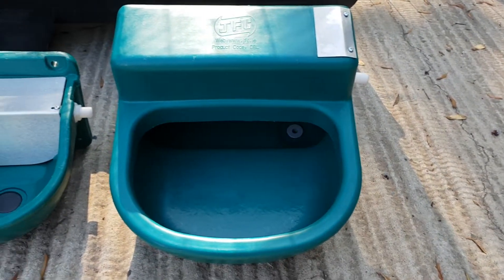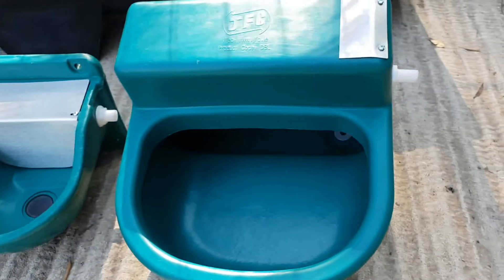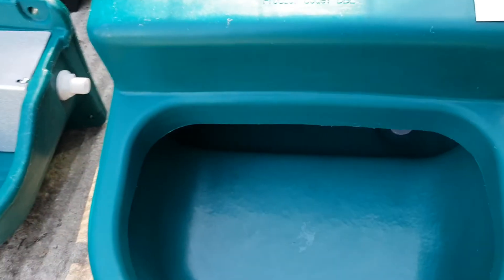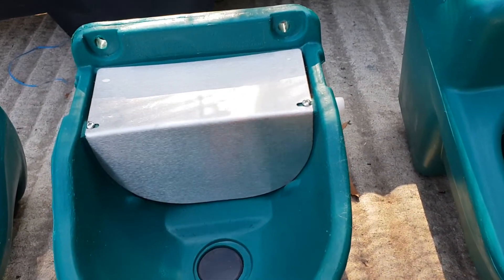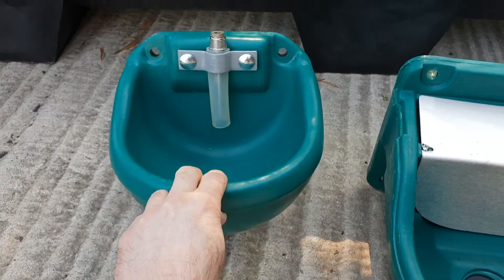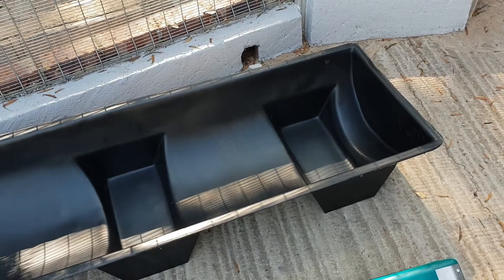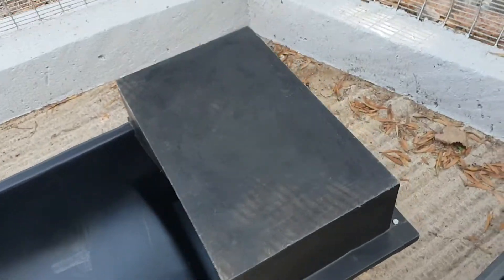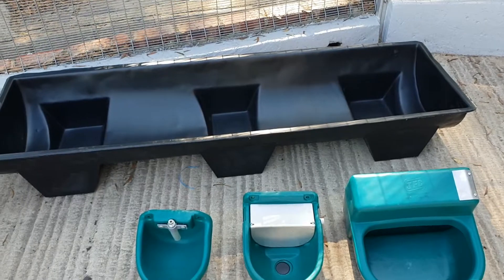Water Troughs supplied by Shawson Plastics